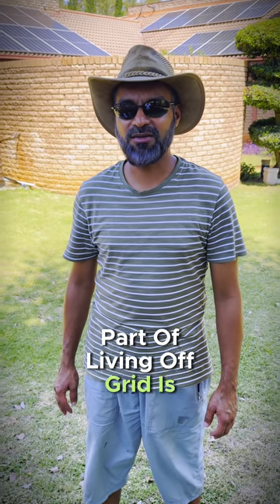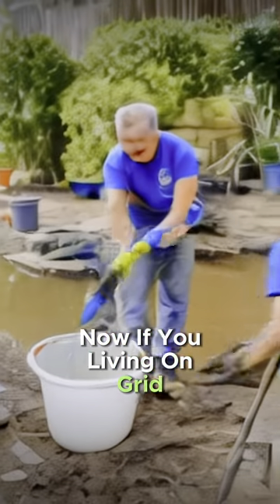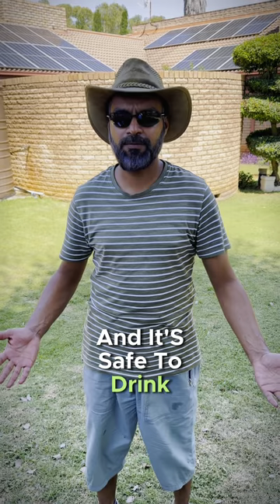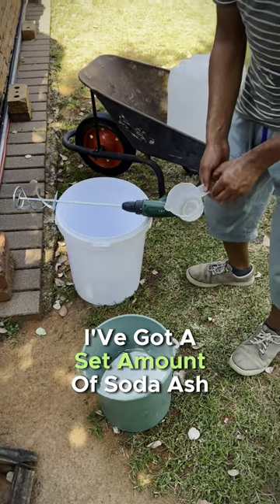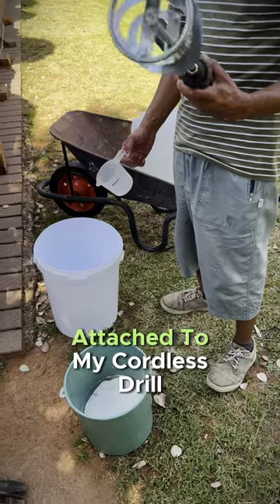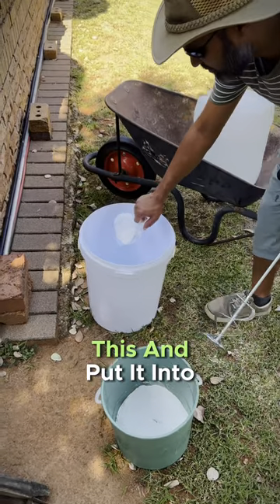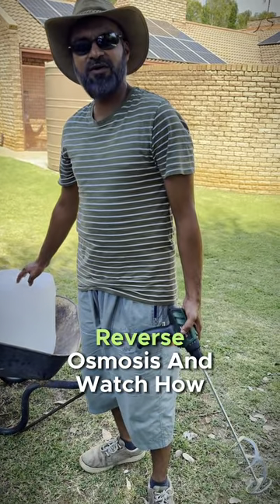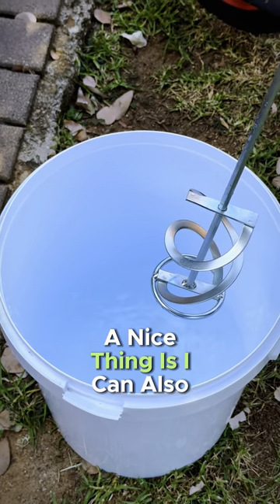Water Purification: Soda Ash Magic!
Soda ash water treatment to raise ph level.
You can also use soda ash to treat your swimming pool water.
Watch as we demonstrate the magic of using soda ash for water purification! This simple and effective technique can help raise the pH level of your water, making it safe and clean for consumption.
Need to raise the pH level of your water? Look no further than soda ash! Watch this quick video to learn how soda ash can magically purify your water. Perfect for swimming pools, hot tubs, and more. Say goodbye to harmful bacteria and hello to crystal clear water with this easy water treatment trick!
Learn the magic of soda ash water purification to raise pH levels! In this video, we demonstrate the simple process and explain how it works. Say goodbye to acidic water and hello to clean, safe water for drinking and household use!